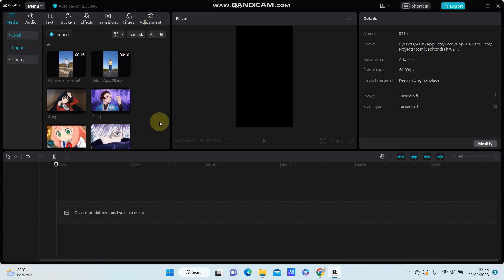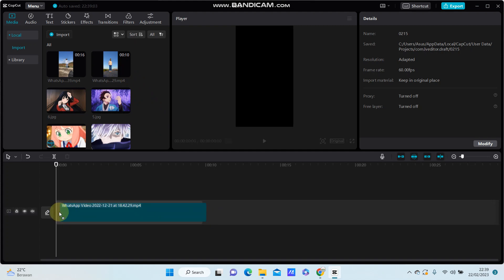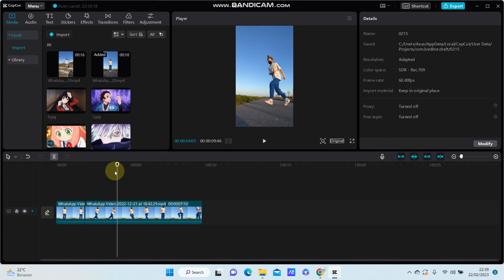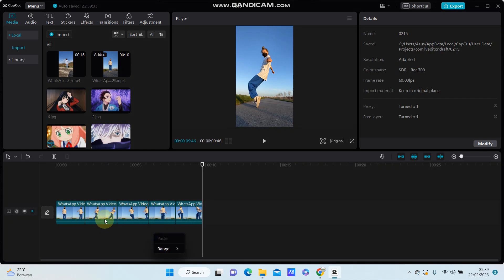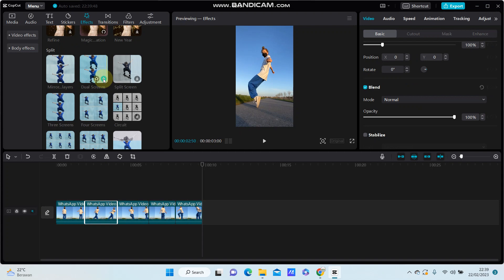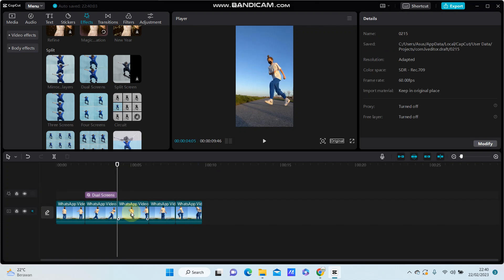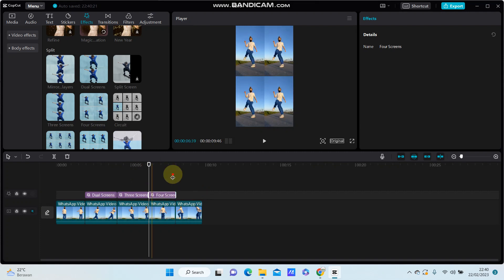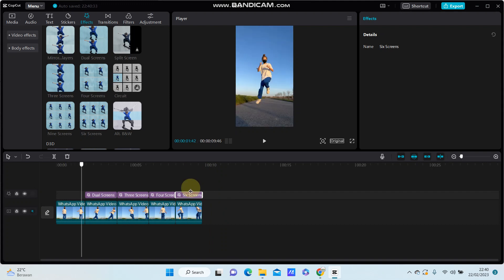How To Divide The Screen Into Dual Screens, Three And Even Up To 9 Screens On CapCut PC?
This tutorial will show you how you can Divide The Screen On Your Video In CapCut PC.